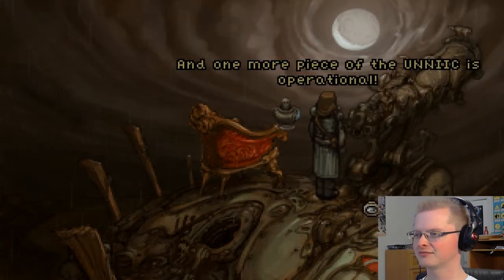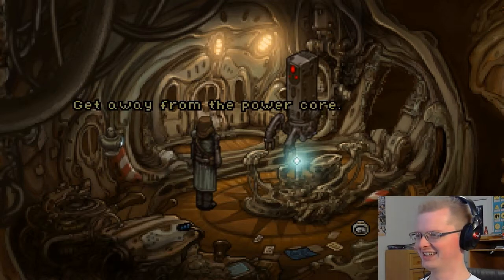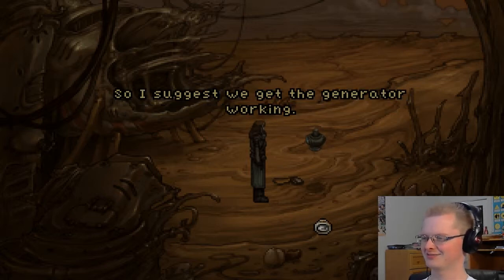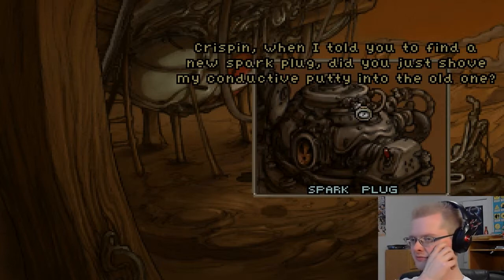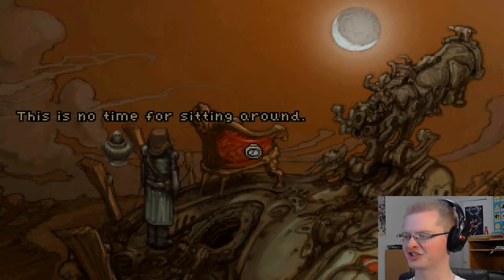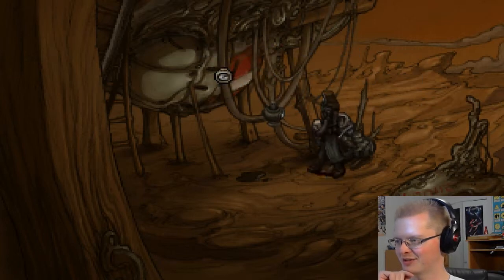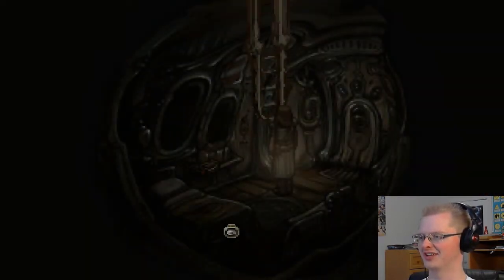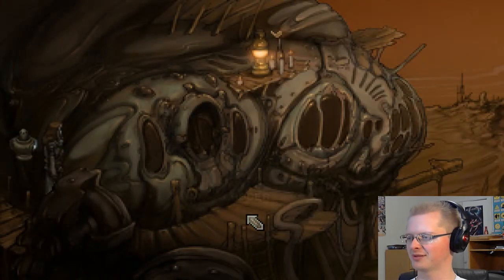Alas, Poor Man - Let's Play Primordia Part 01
Welcome to a brand new Let's Play of a point and click adventure game!

This is Primordia, a dark cyberpunk adventure starring Horatio, a completely awesome robot!

In this episode, we tool around the apocalypse wastes trying to get our heads around point and click adventures!  We also experiment with noise removal software, to try to get rid of that ambient noise in the background.